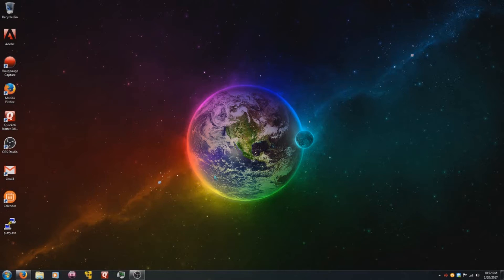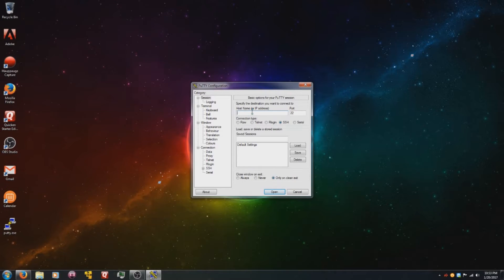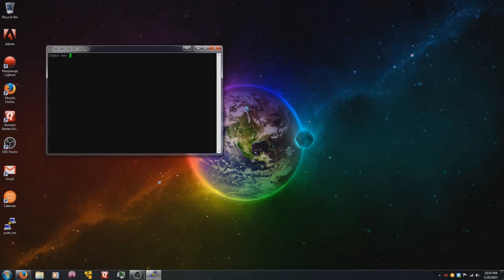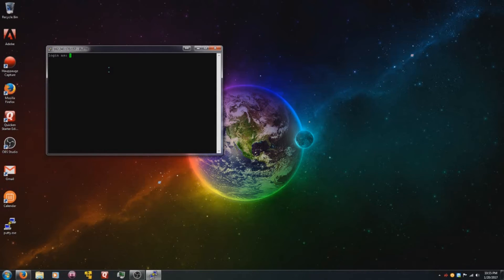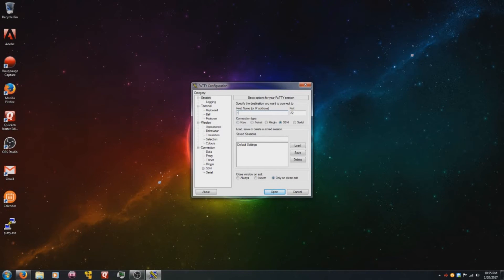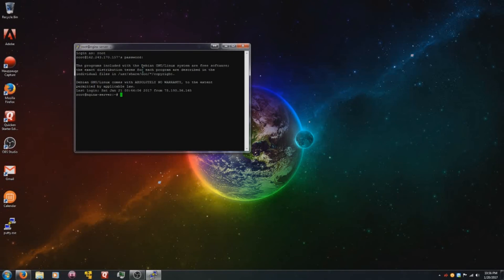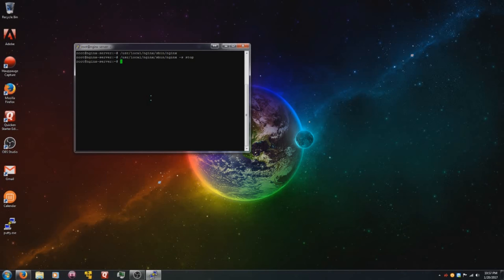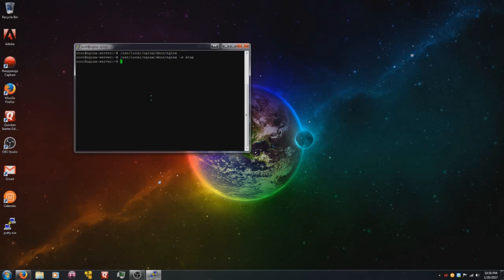How to Control a RTMP Server using Windows | Myrtle Entertainment Tutorial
This video is a follow-up to my previous one where I explained how to create an RTMP server for your online streams. Today, I go further by discussing how to control the server in Windows.

I had another video planned, but it was consistently blocked by the publisher, so I cannot upload it. However, I plan to make more tutorials this year to help you guys out! Let me know what you'd like to see in the comments!

My main goal for this year is to reach 1000! Let's make it happen!